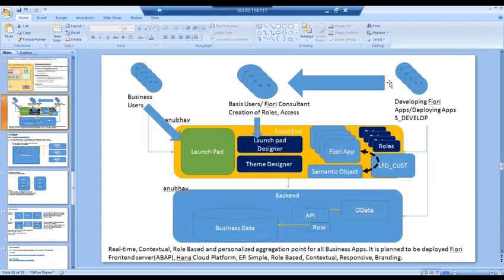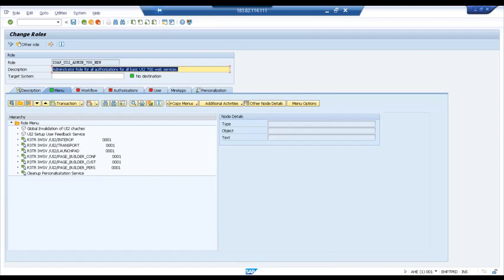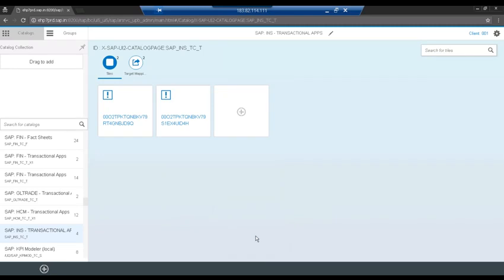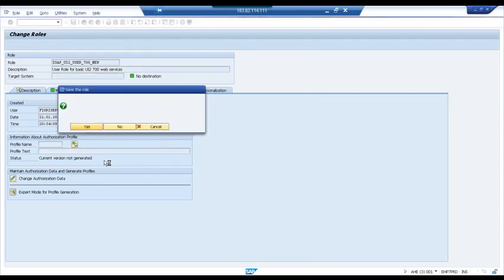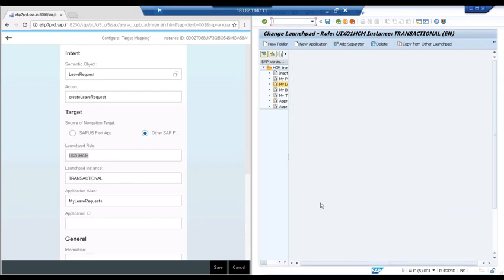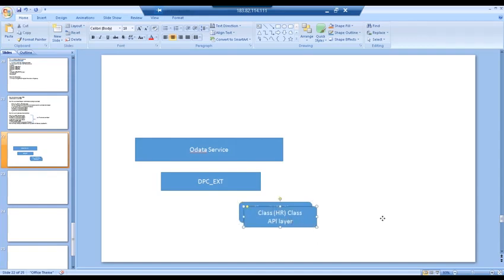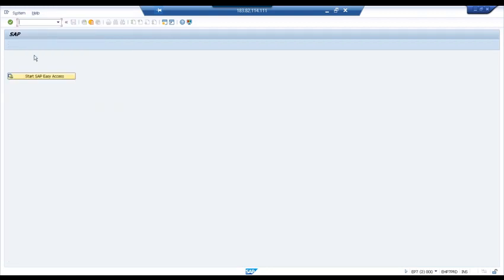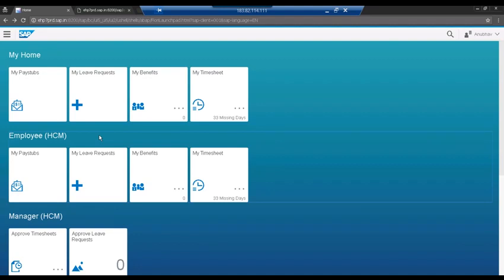SAP Fiori || 01. Launchpad Designer and Roles